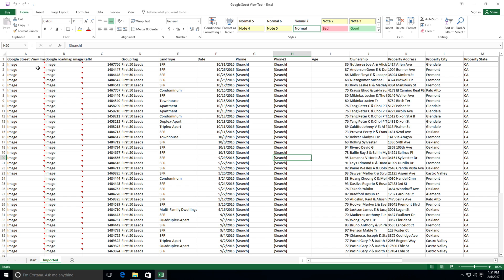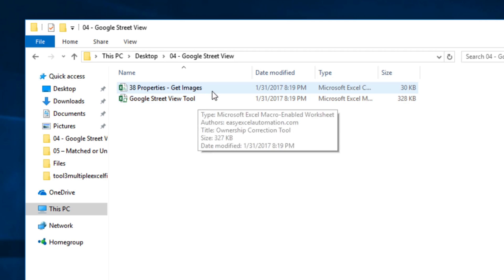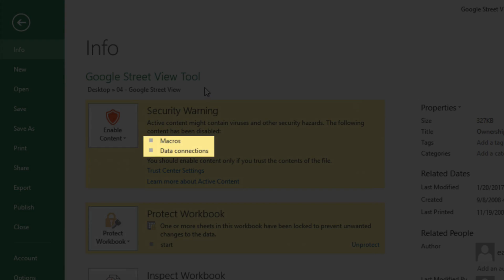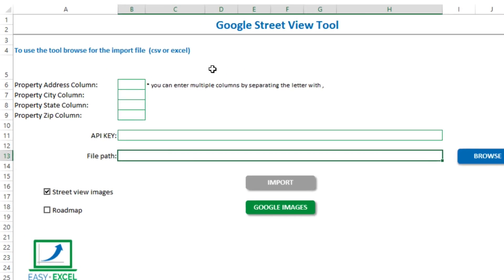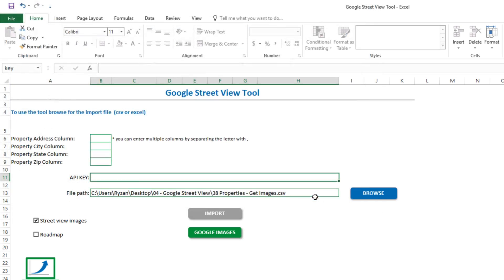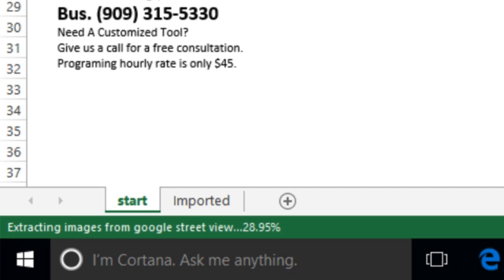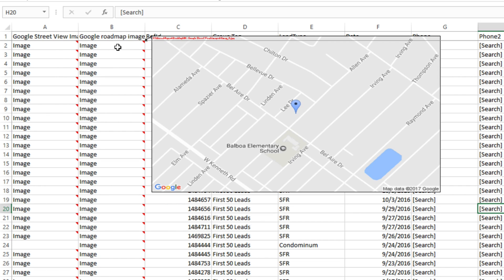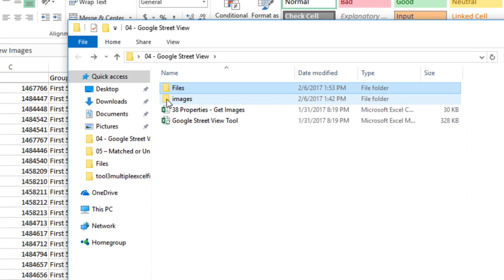How to add google images and maps to your lists.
In this video, you learn how to add google images or map to your property list. Great tool for check a large number of properties for Auctions! please